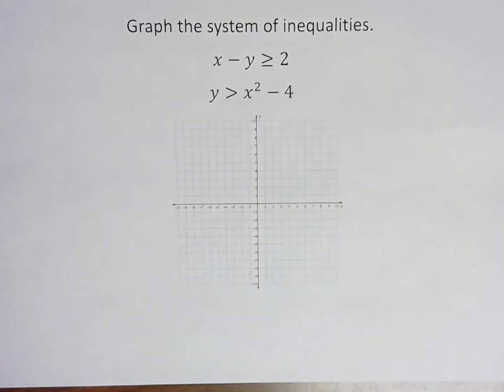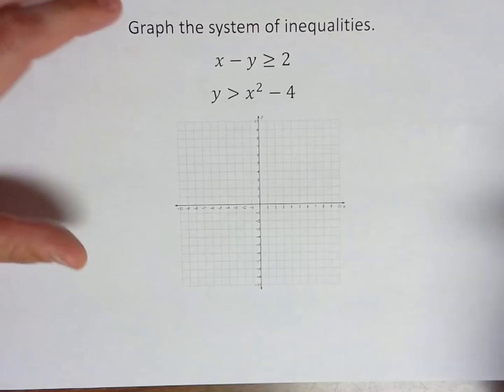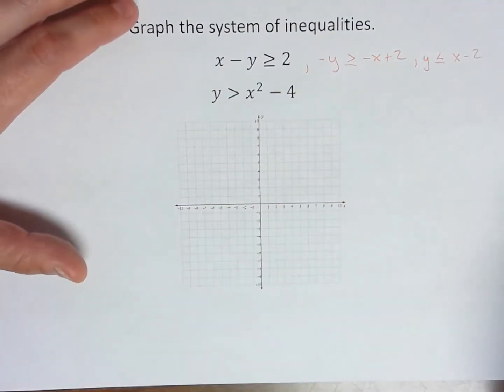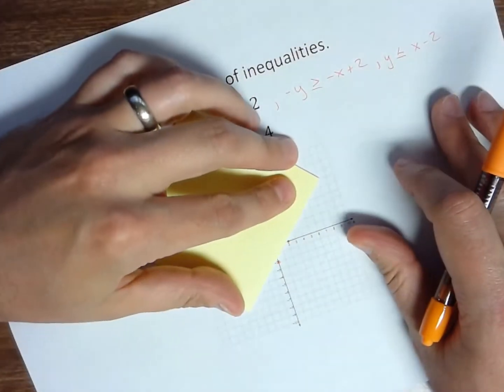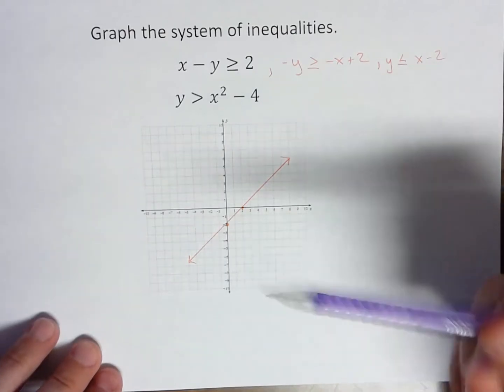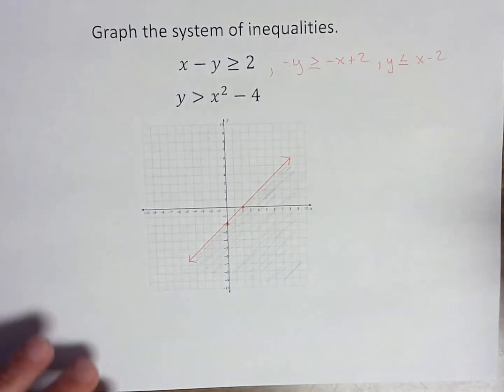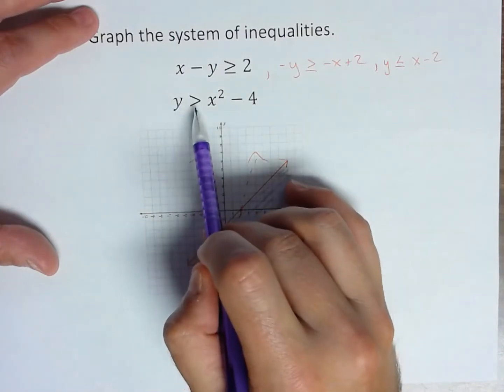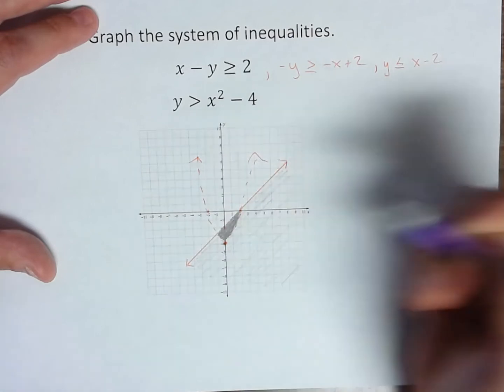College Algebra Graphing System of Inequalities Line and Parabola Example